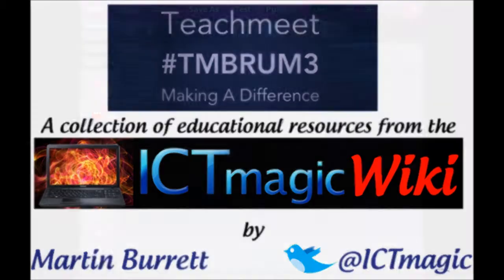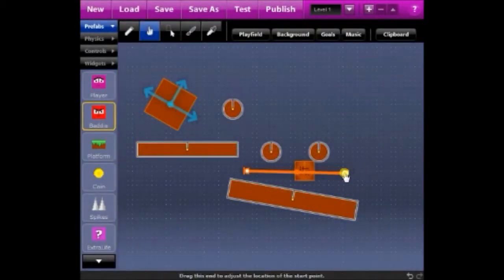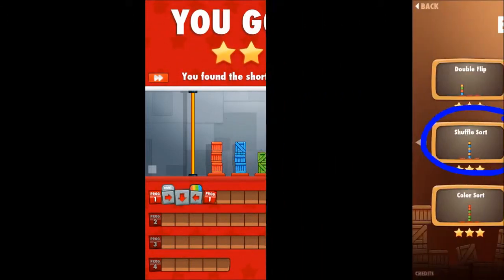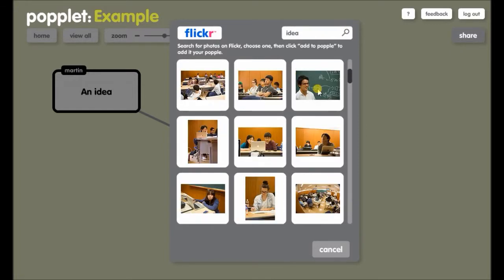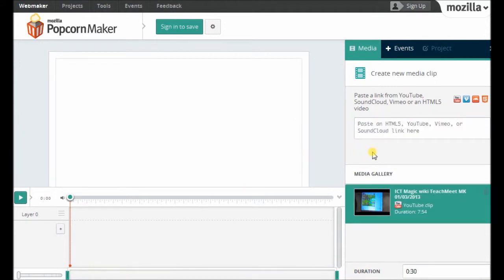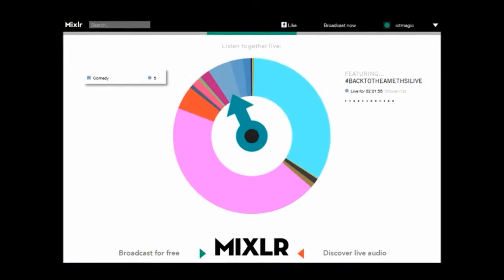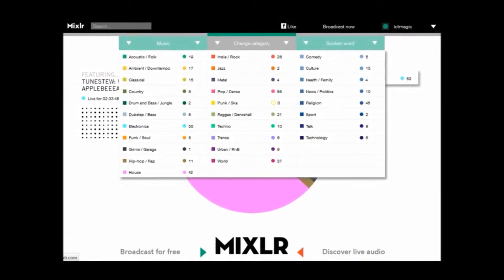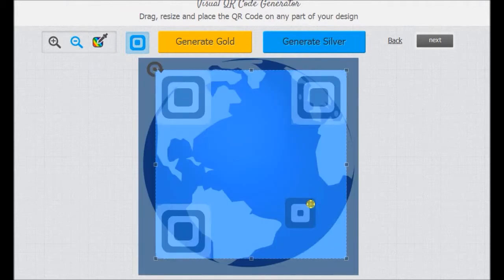TM Brum June 2013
ICTmagic video for TeachMeet Brum (Birmingham)